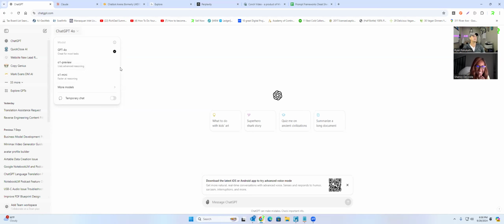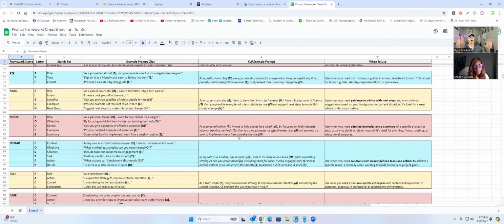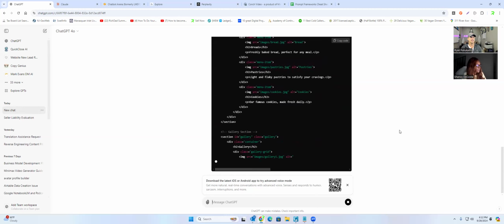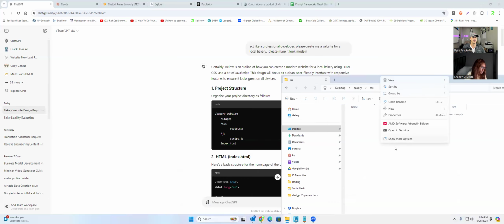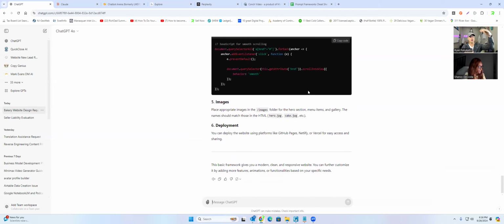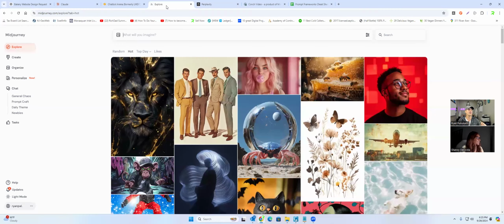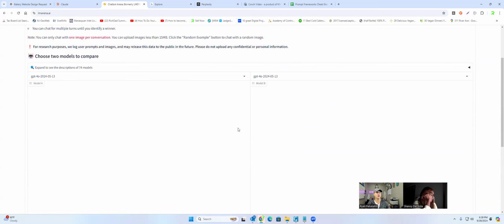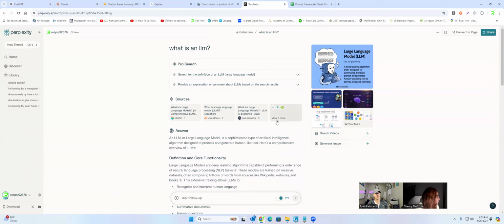AI 101: Beginner's Guide to ChatGPT, Claude & More | Real-Life AI Use Cases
Are you new to AI and looking to understand how it works in real life? In this video, I dive into practical AI tools like ChatGPT, Claude, and more! Whether you're a beginner looking to use AI to boost productivity or you're simply curious, I break down everything from language models (LLMs) to how AI can help you code, create resumes, or even design a website—all with zero technical knowledge required. Get ready to be amazed as we explore AI's potential, and see how you can harness it for your personal or business needs!

Want to see AI in action? Watch now and start your AI journey! 💻✨